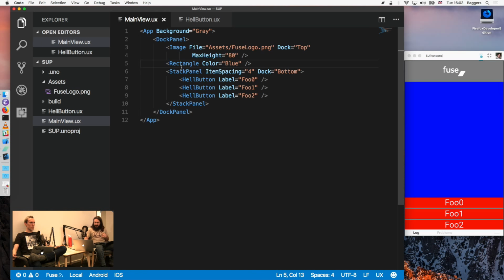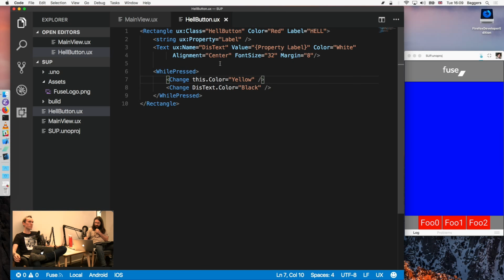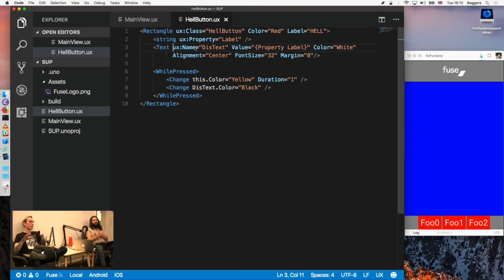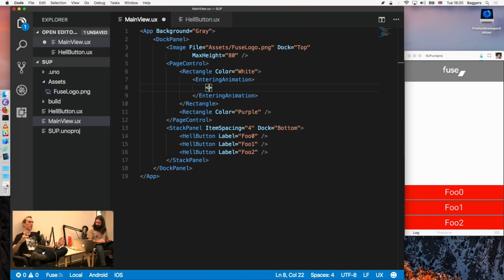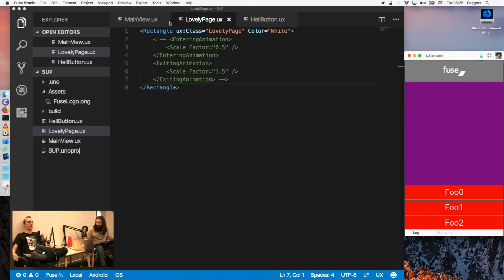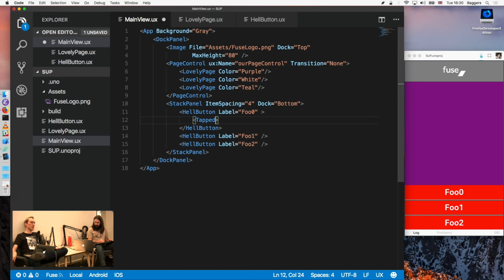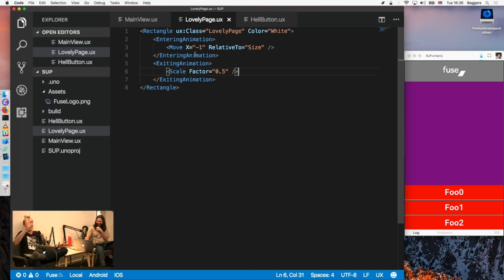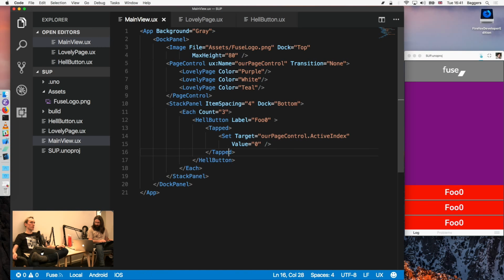Fuse Streams - UX Markup Fundamentals - Episode 2/4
Back again! This time we looked at some navigation, transitions and a tiny bit of expressions in Fuse's UX markup language.